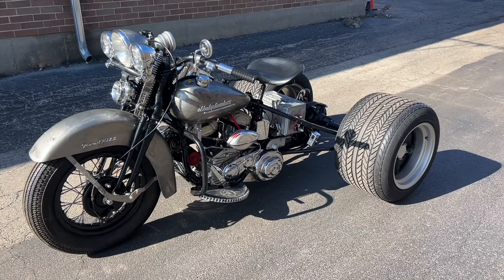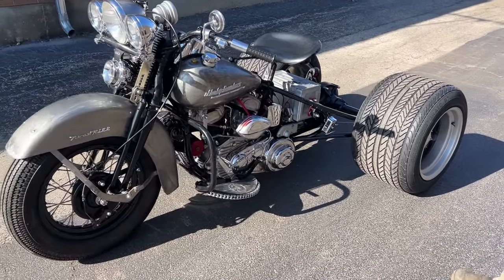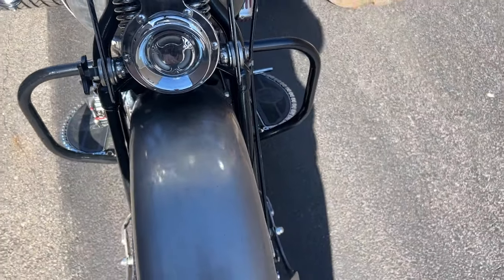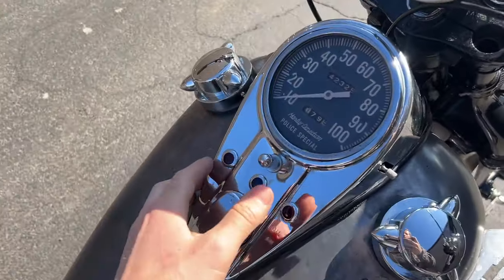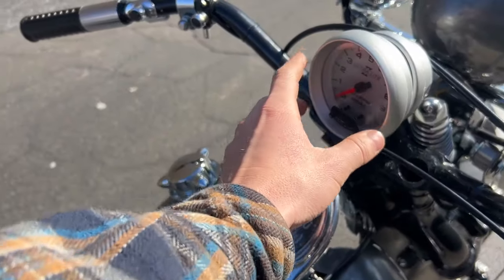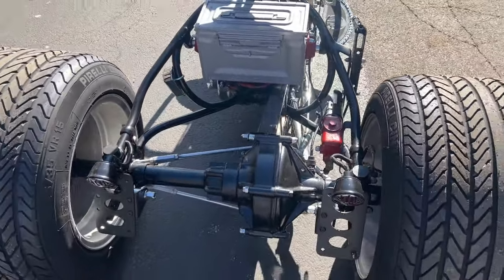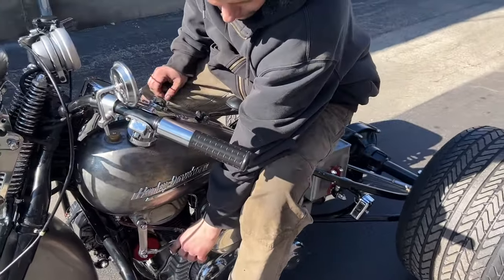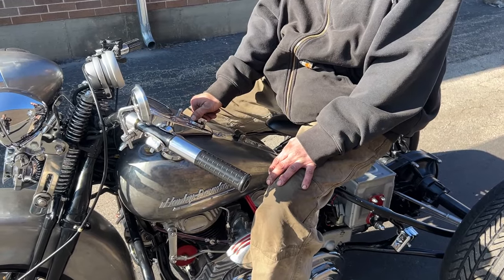1973 Harley-Davidson Servi-Car - SOLD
1973 Harley Davidson Servi-Car For Sale! Police Special Trike! Bare Aluminum Cleared Over! Original 45 Flathead W/ Matching Numbers! Original Frame! 12 Volt! Super Cool Custom Build!